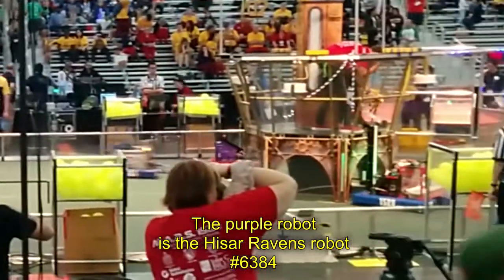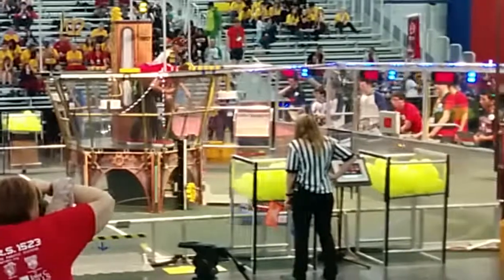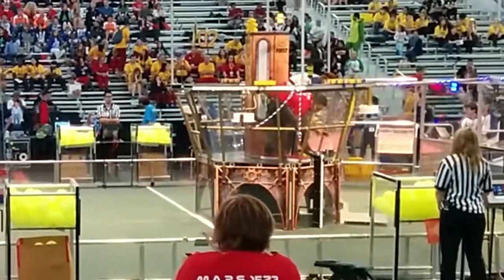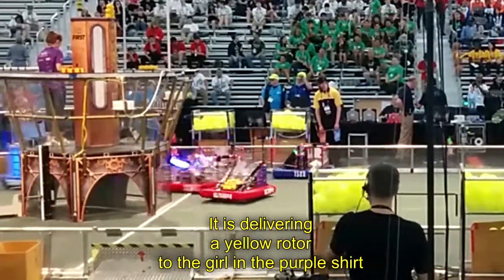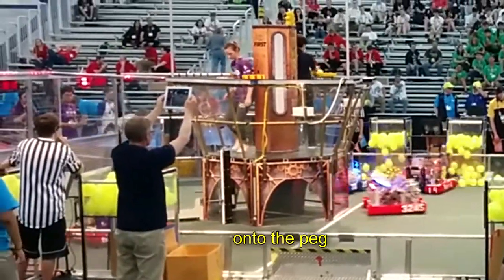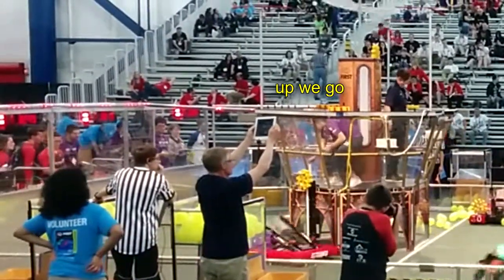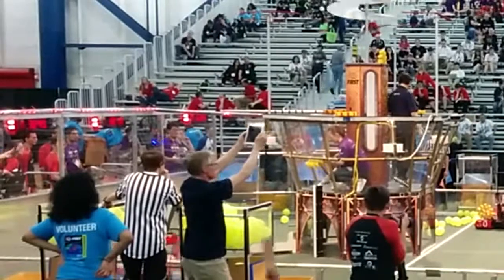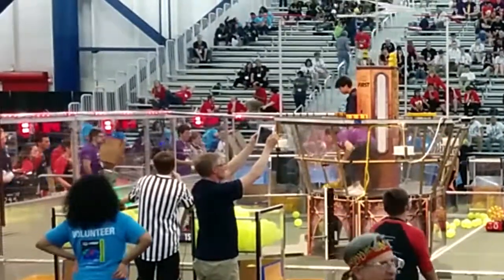[Hisar Ravens from Turkey, #6384] First Robotics: Robot puts a rotor gear on a peg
On April 21, 2017, the FIRST robotics competition took place in Houston. One of the teams, the Hisar Ravens from Turkey (#6384), competed in the qualification rounds. Here is footage of their robot taking a rotor gear and then placing it on a peg.